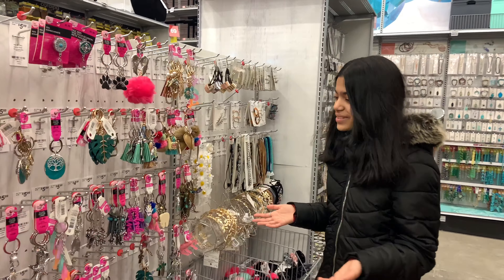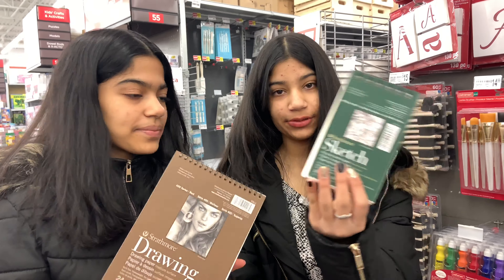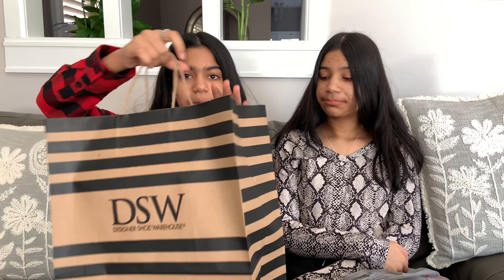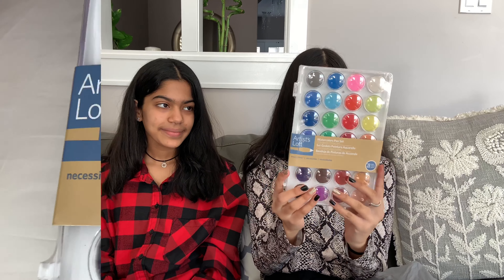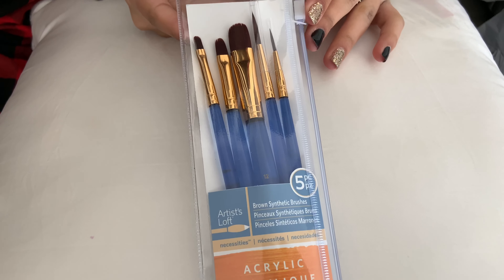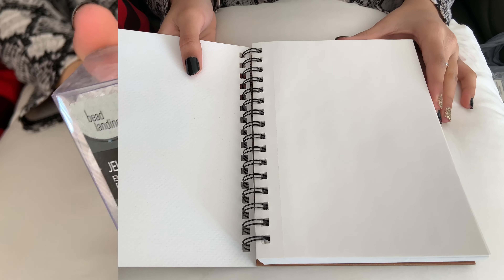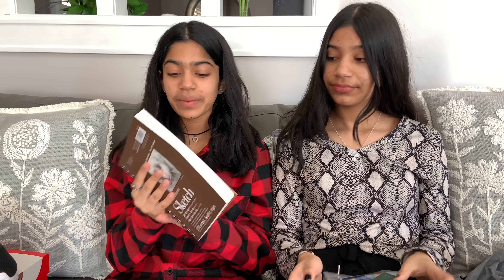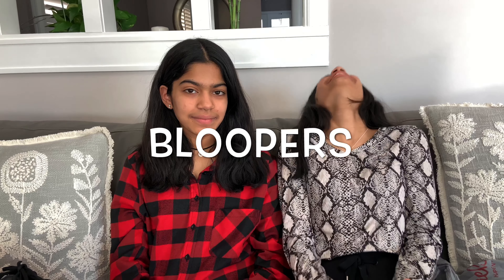Shop With Us | Weekend Vlog | Shopping Haul | Sanj And Ash Vlog | bloopers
♡ Hey Guys, ♡
Shop With Us | Shopping Haul | Sanj And Ash Vlog | We Went In Designer shoe warehouse to get shoes and we went in Michaels.
♡ Today's Video ♡ :
♡ Hello Everyone ♡
Welcome to our channel we are sisters Sanj and Ash, we like to make videos about: Our Lifestyle, Daily Vlogs, School Projects, Beauty Tips, Organization Ideas, Hairstyles, Diy's, Cooking/Baking, Vacation Travel Vlogs and many more things.

♡ Please Check These Videos Out ♡

♡ Follow Us ♡ :
Instagram : @ Sanjna The Artist